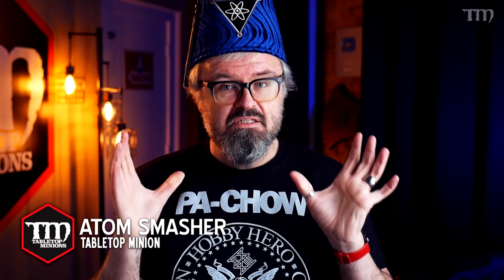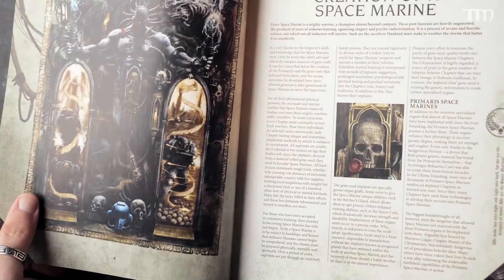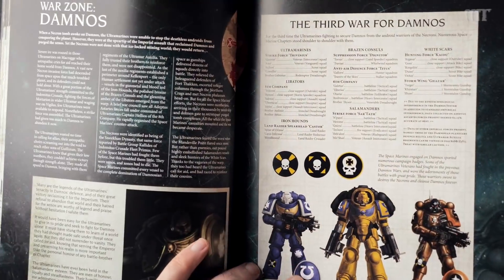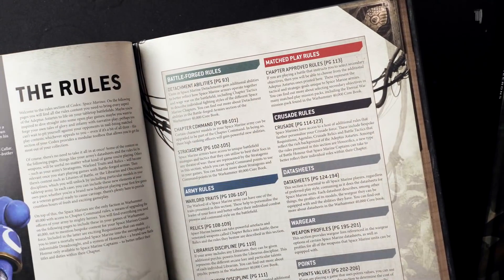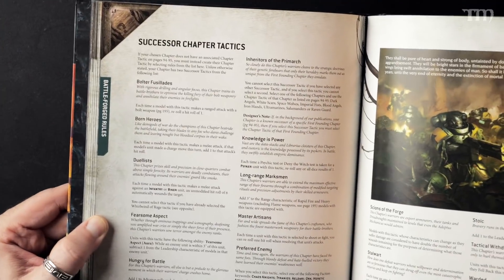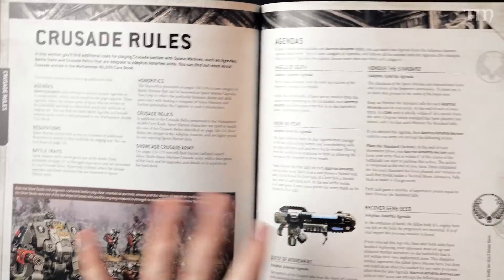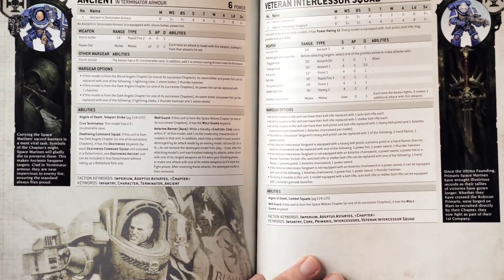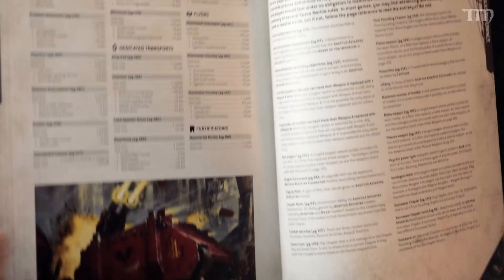What's in These New Warhammer 40k Codices Anyway?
The first of the new 9th edition Warhammer 40k codices (Space Marines and Necrons) will be available in stores very soon - but what's inside of them, and what makes them different from the last edition?

I'm now a partner on Twitch! Painting minis and terrain every Friday morning and Monday night, and sometime taking paint breaks (video games).